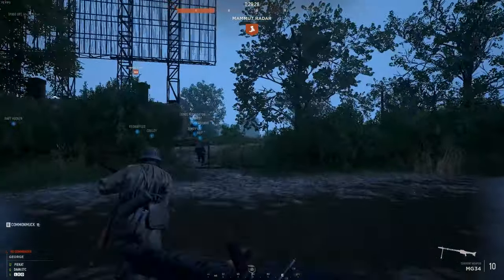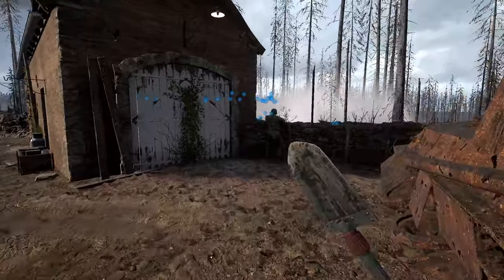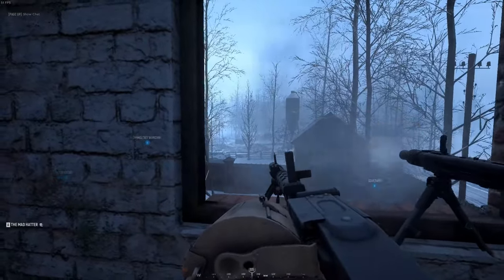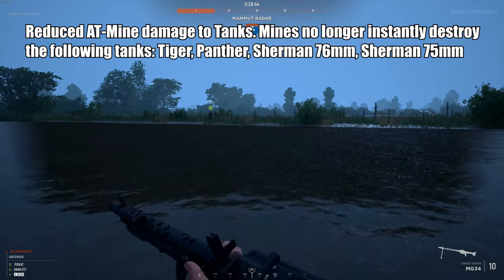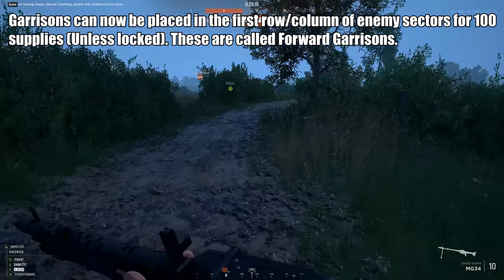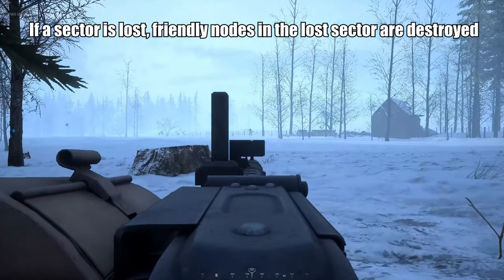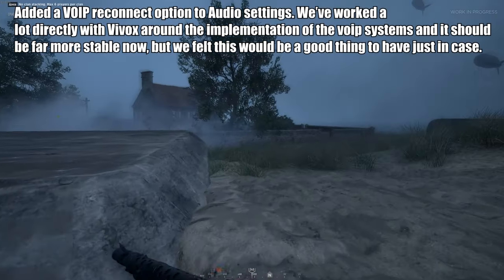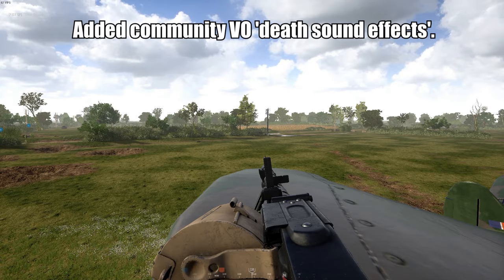Hell Let Loose - UPDATE 9 Review, Melee Combat, MG34, Utah Offensive...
Playing HLL and looking for unit?

You've never played World War 2 the way it was meant to be played... with lumbering tanks dominating the battlefield, crucial supply chains fuelling the frontlines, being a cog in the machine of colossal combined arms warfare. Hell Let Loose puts you in the chaos of war, complete with deep player-controlled vehicles, a dynamically evolving front line, and crucial unit-focused gameplay that commands the tide of battle.

Unprecedented Realism

Key Features:

• Take control of the full spectrum of vehicles - from the fearsome Panther tank to the humble Jeep